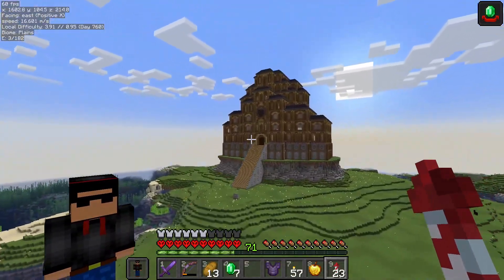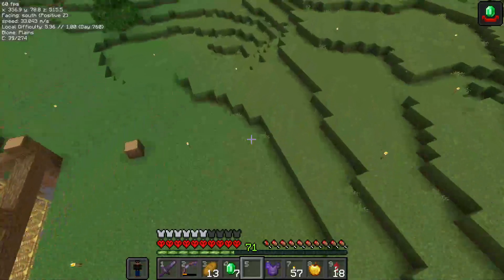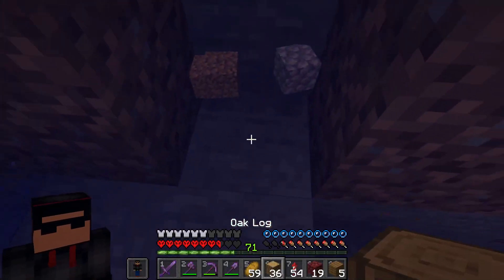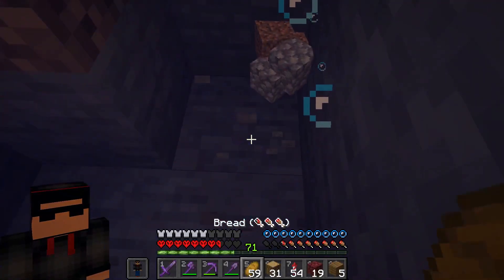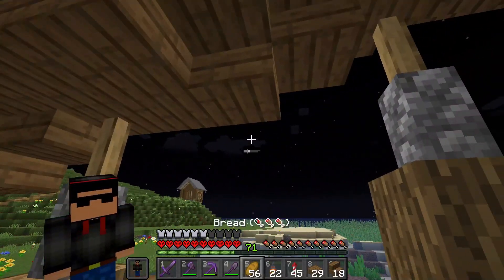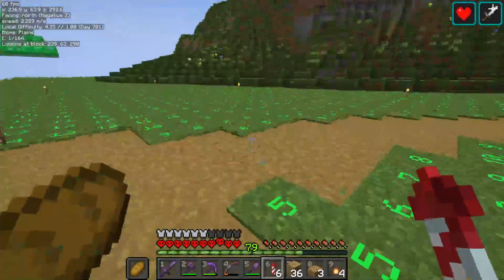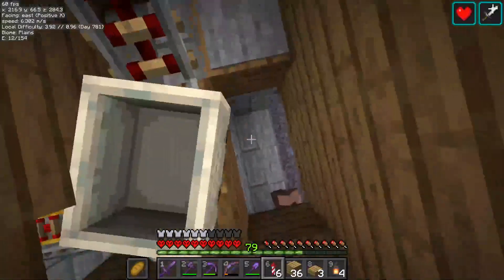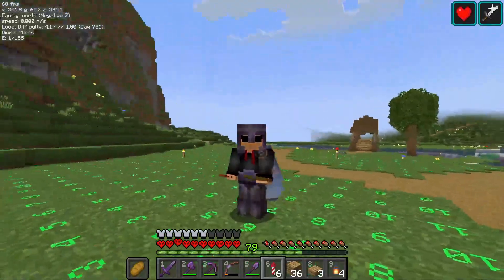Production-Hardcour Survival Ep 10-Minecraft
The video quality wasn't good in this video, going to try and fix it by the next one.